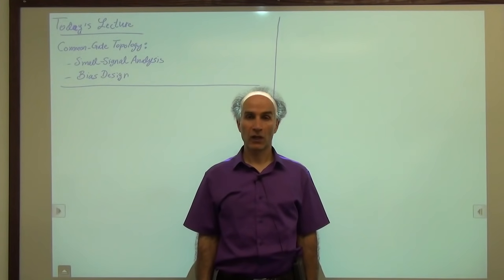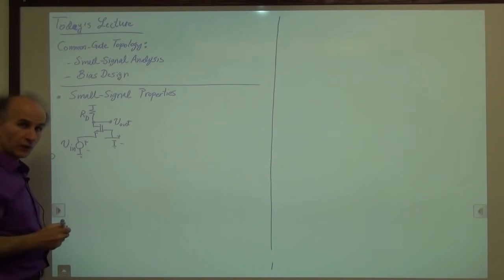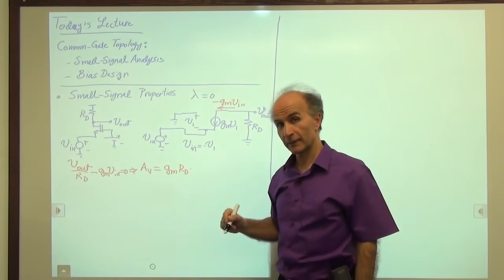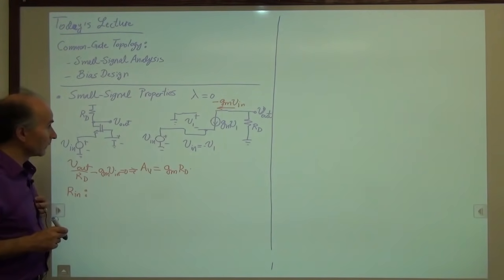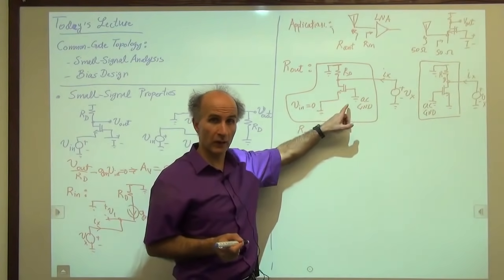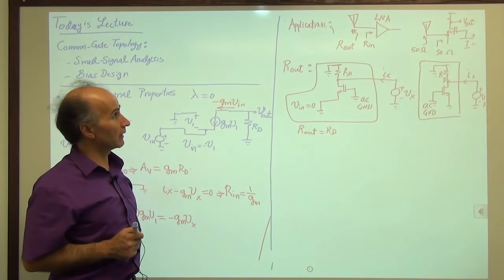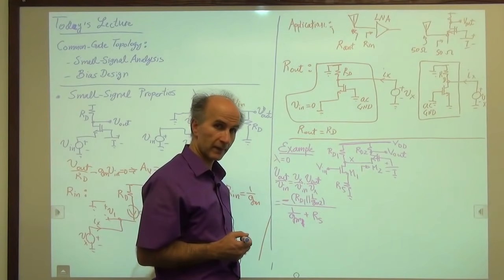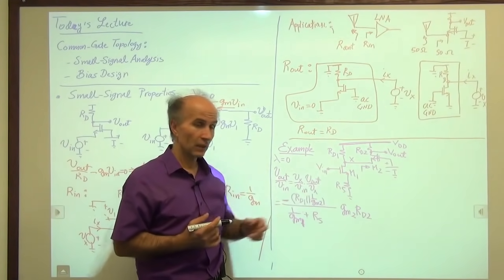Razavi Electronics 1, Lec 40, Common-Gate Stage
Common-Gate Stage (for next series, search for Razavi Electronics 2 or longkong)